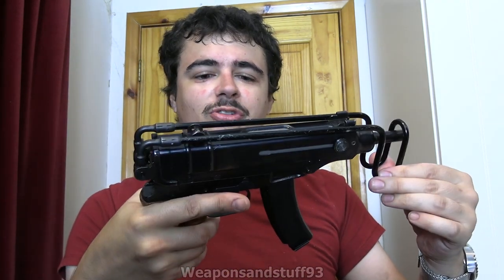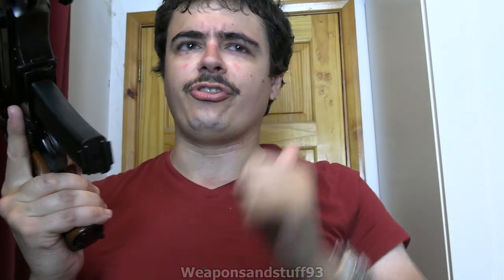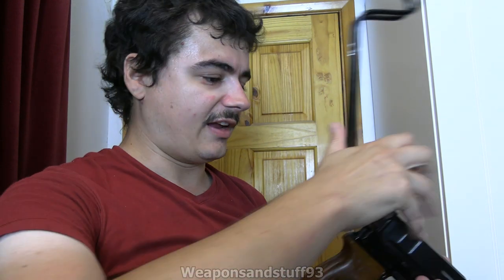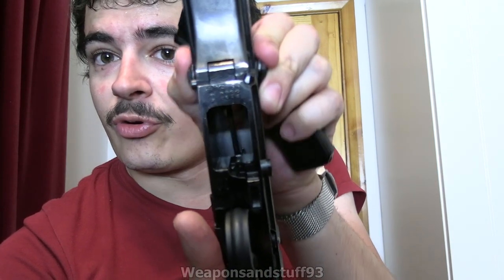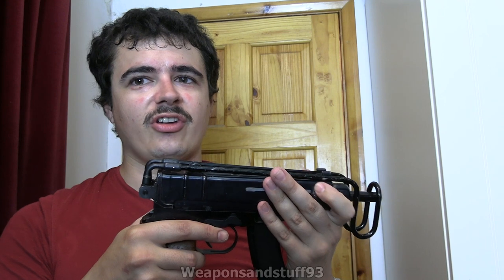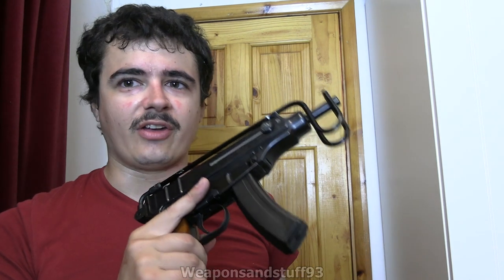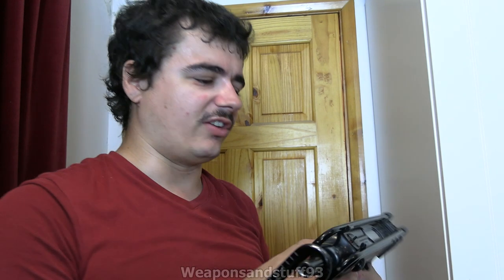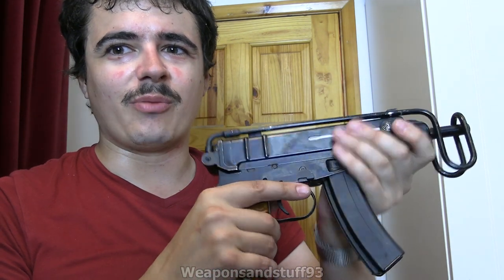Czechoslovakia VZ61 Skorpion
Deactivated Czechoslovakia VZ61 Skorpion Machine Pistol/SMG.
A very famous compact SMG designed for tank crewmen etc.